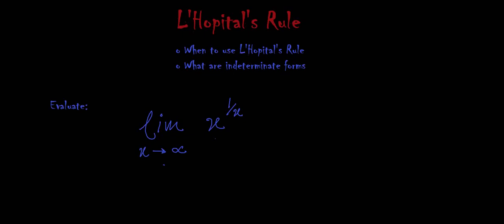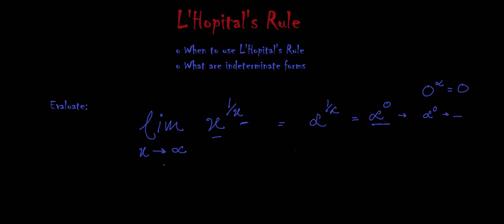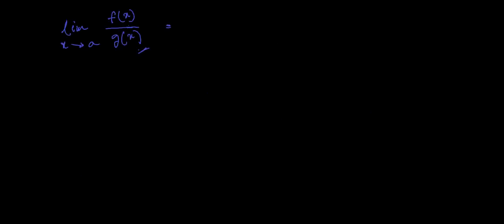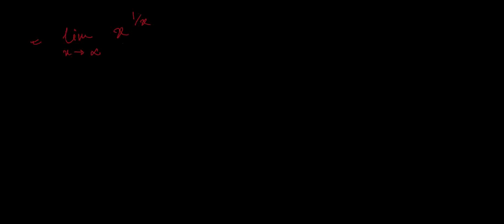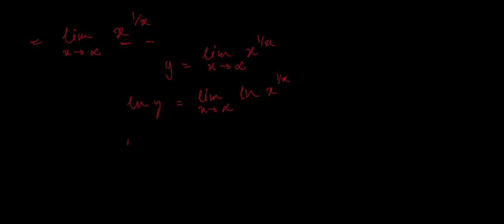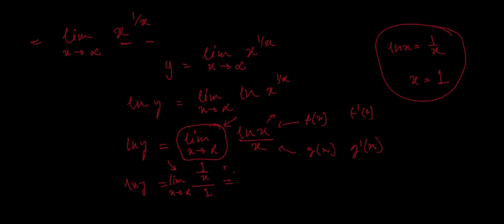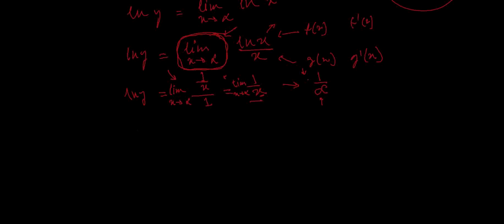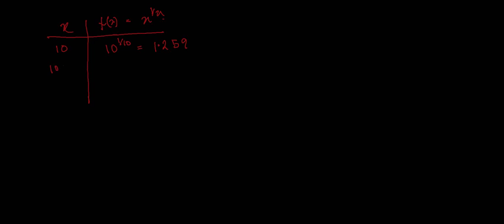L'Hopital's Rule Evaluate x^1 by x Indetermintae form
Evaluate lim x tends to infinity x^(1/x)
What is L'Hopital's Rule
What are the indeterminate forms